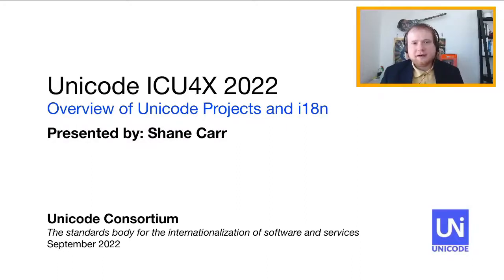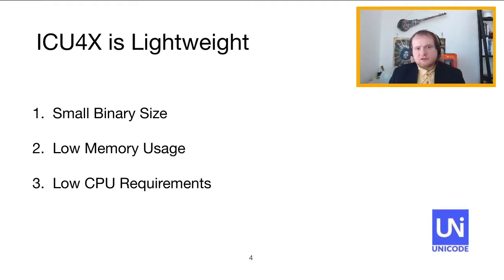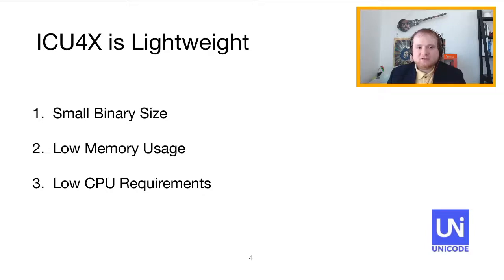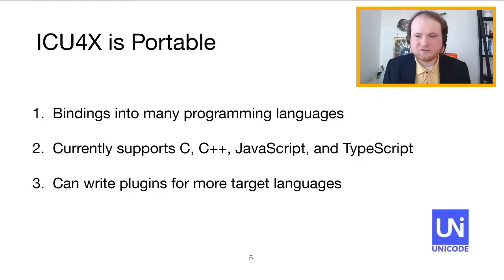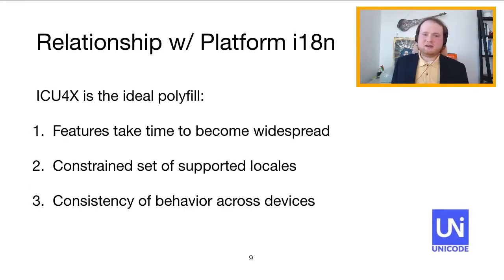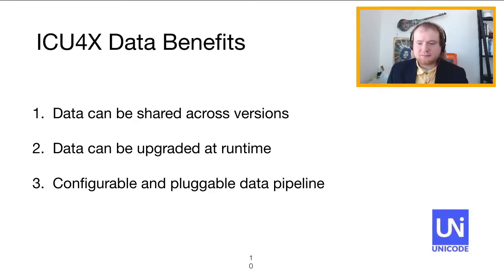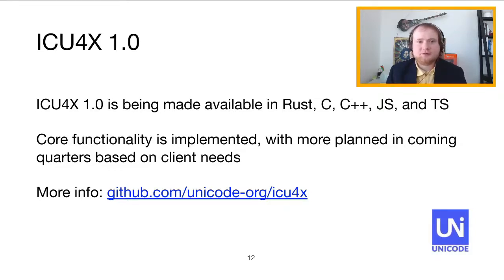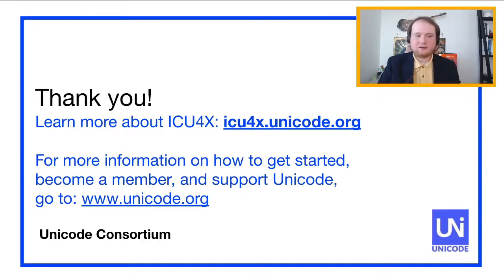Unicode ICU4X 2022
*EVENT:* Overview of Internationalization & Unicode Projects

*DESCRIPTION*
There is a trend towards smaller, more mobile devices, and they bring tight constraints on the resource sizes they can support. Shane demonstrates the significant progress that ICU4X has made towards reaching its goal of operating in resource-constrained environments.  ICU4X has made available its version 1.0 release in September 2022.  As new programming languages and new devices continue to be created, the problem of not having new, easy solutions for good internationalization grows, too. Despite the audacious scope of the problem, ICU4X is proactively addressing the problem so that implementing internationalization best practices can be easily achieved anywhere.

*BIO*
Shane Carr is a Senior Software Engineer in internationalization. He is the chair of the ECMA-402 subcommittee for JavaScript internationalization standards and is a core contributor to the ICU and ICU4X projects. His work has focused on locale data, number formatting, and performance optimization.  Additionally in ICU4X, he has designed a modular data loading interface, as well as contributed to API design for other components.  He is the Chair of the ICU4X Subcommittee.